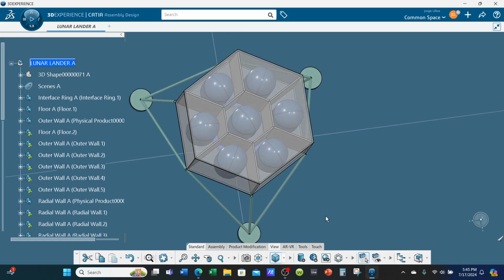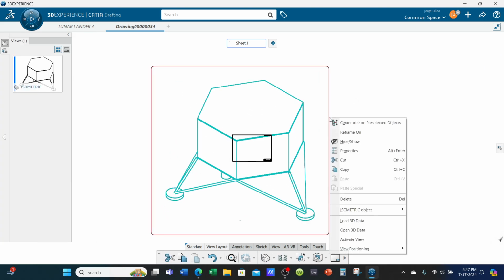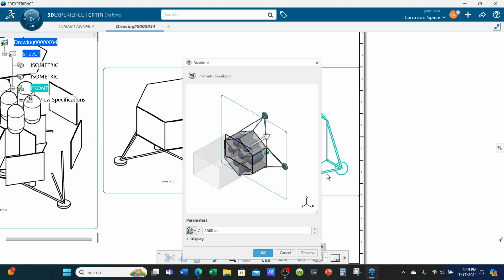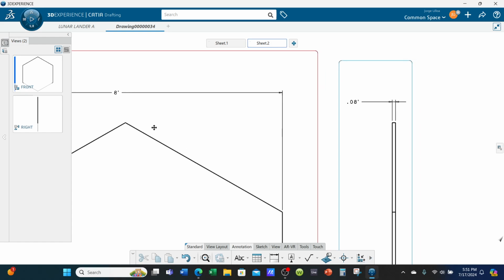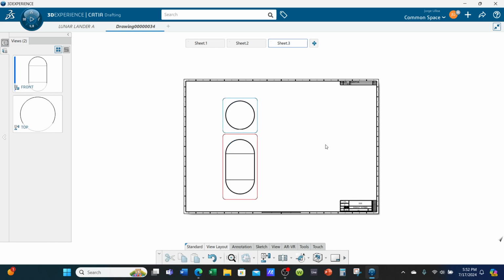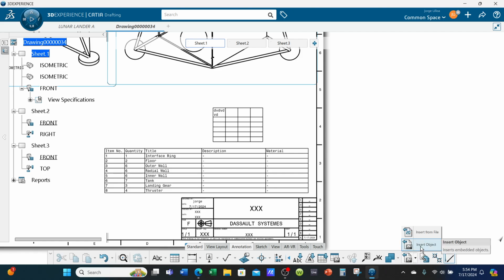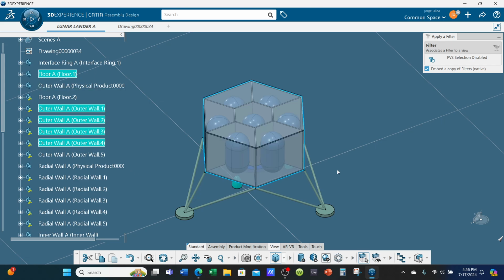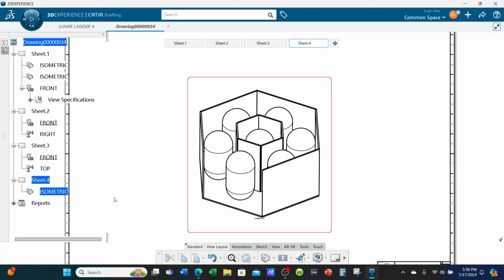Catia Assembly Drawing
Drafting Bill of Material BOM parts list tutorial